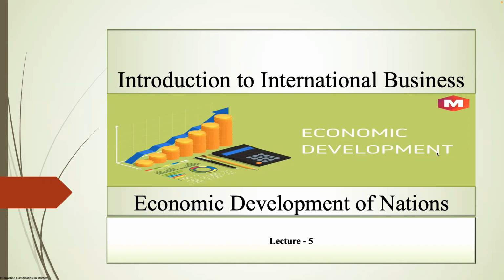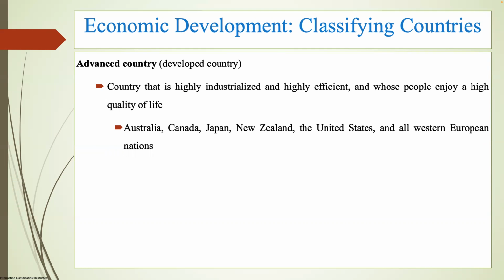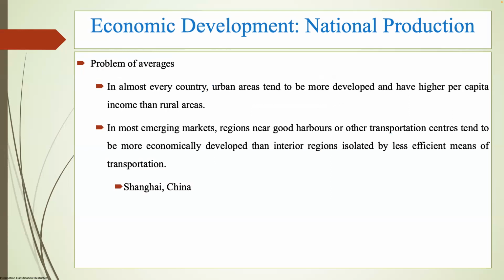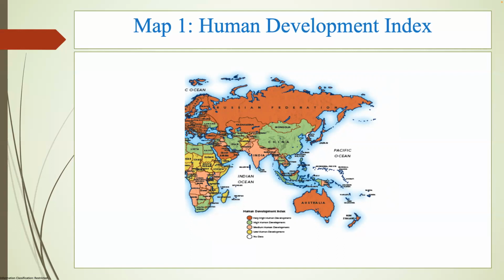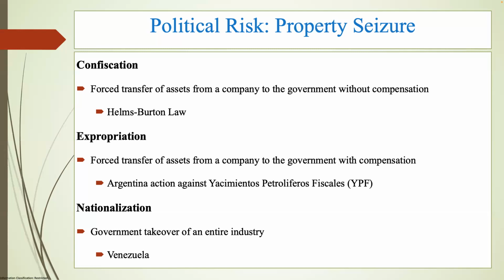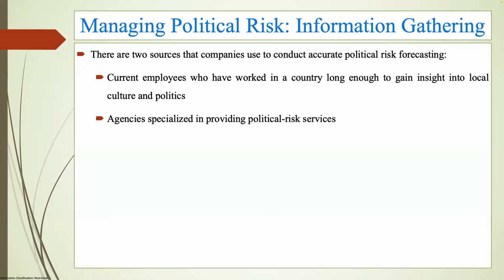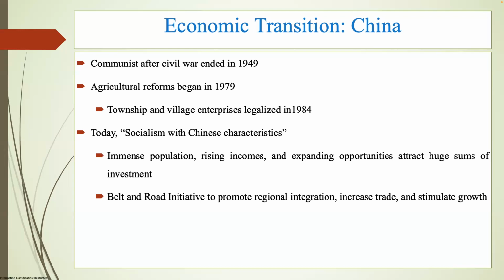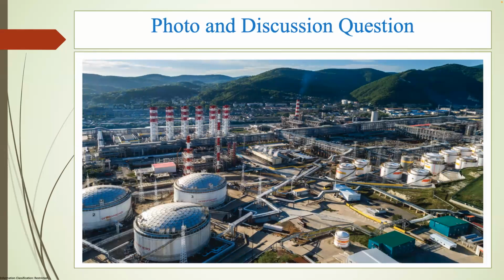Lecture 5: Economic Development of Nations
This video is for International Year One (IYO) students for the module ''Introduction to International Business''